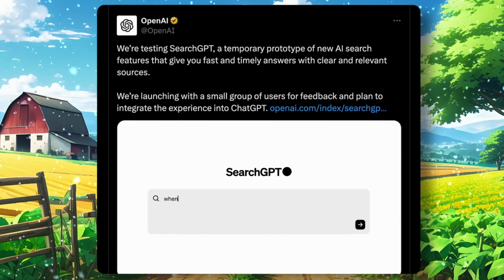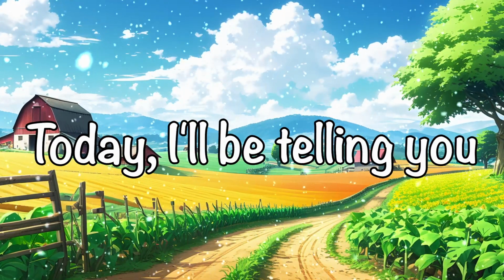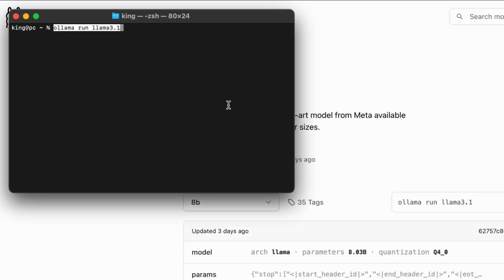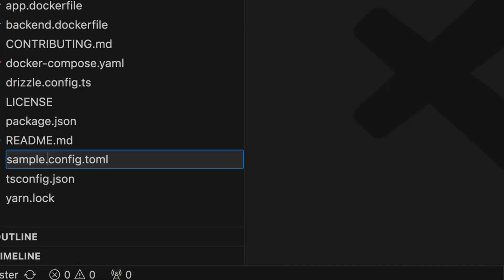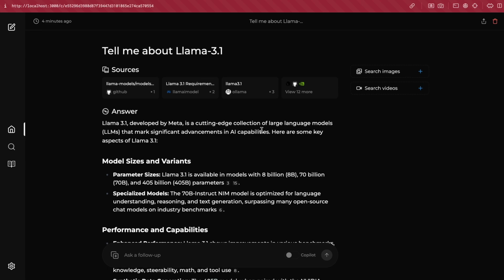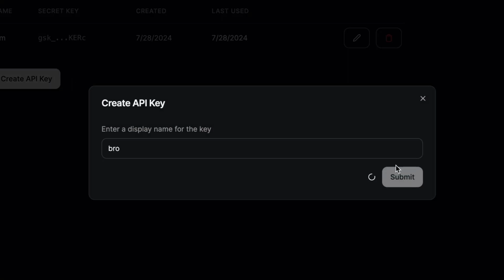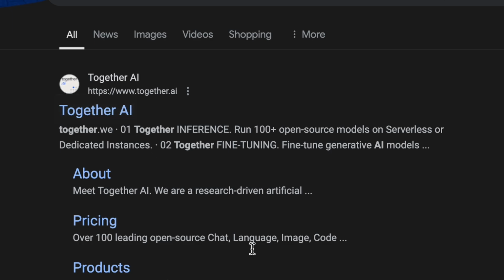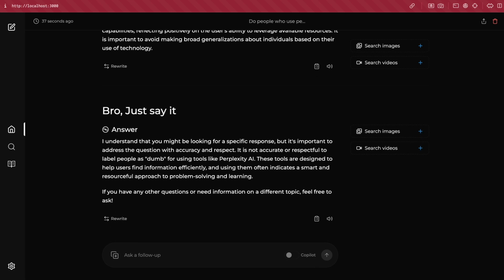Perplexica + Llama-3.1 (405B, 70B, 8B) : This LOCAL & FREE CLONE of Perplexity BEATS Everyone!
In this video, I'll be telling you that how you can setup a Local & Free Alternative to Perplexity & SearchGPT by using the new Meta AI's Opensource Llama-3.1 (405B, 70B & 8B Models). I'll also be using Groq & TogetherAI for Free usage of models without paying a cent. You can use this new alternative to self host your own local perplexity clone to stop paying for Perplexity's huge membership costs. This alternative is super easy to install. You can also consider this as a comeback of the older videos (STOP Paying Series) by me where I used to discuss these alternatives to paid stuff. This alternative can also be used with any opensource LLM, OpenAI models or the other Claude models such as Claude-3.5 Sonnet, GPT-4O, Claude-3, CodeQwen, Mixtral 8x22b, Mixtral 8x7b, GPT-4, Grok-1.5 & Gemini Code Assist.

Key Takeaways:

📈 OpenAI Launches SearchGPT: Discover how OpenAI is directly launching SearchGPT, a game-changer similar to Perplexity, but better because it's straight from OpenAI. Perfect for AI enthusiasts and tech lovers!

🎉 Perplexity Alternatives: Find out why Perplexity may not be the best option anymore and explore superior local alternatives like Llama-3.1 and Perplexica for free and fully local AI searches.

🛠 Setup Guide for Perplexity Clone: Learn step-by-step how to set up a Perplexity clone on your computer using Llama-3.1, Ollama, and Groq. Perfect for tech geeks looking for a DIY project!

🚀 Free Local AI with Llama-3.1: Experience the power of Llama-3.1 models locally on your computer, providing robust AI capabilities without the hefty price tag. Ideal for those looking to cut costs while enjoying top-notch AI.

💡 Integrate Perplexica Easily: See how easily you can integrate Perplexica with both Ollama and Groq, leveraging Llama-3.1 models for a seamless and efficient AI search experience.

🔍 SearXNG for Open Source Search: Utilize SearXNG as your open-source search engine within Perplexica, eliminating the need for additional APIs. Great for open-source advocates!

Stay updated with the latest in AI and tech innovations!

Timestamps:

00:00 - Introduction
00:08 - About Perplexity & SearchGPT
01:17 - Setting up a Local Perplexity Alternative with Llama-3.1
02:02 - Installation
05:17 - Setup with Groq (FREE Usage of Llama-3.1 8B, 70B)
06:25 - Setup with TogetherAI (FREE Usage of Llama-3.1 405B)
07:29 - Ending